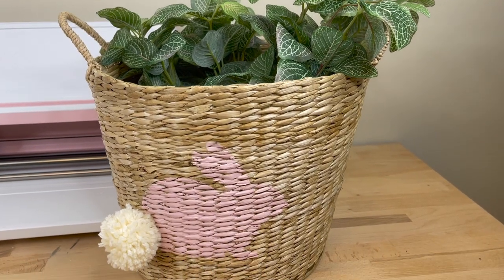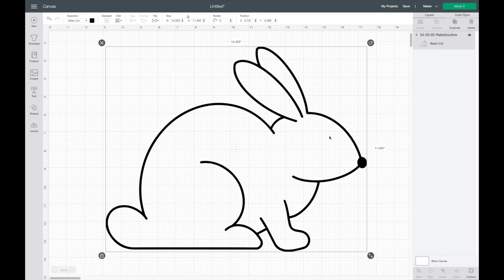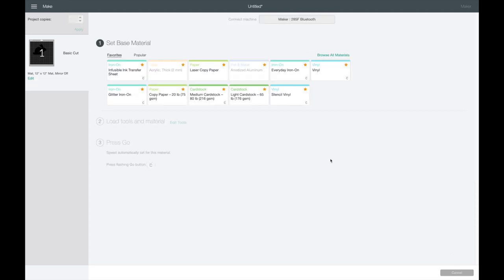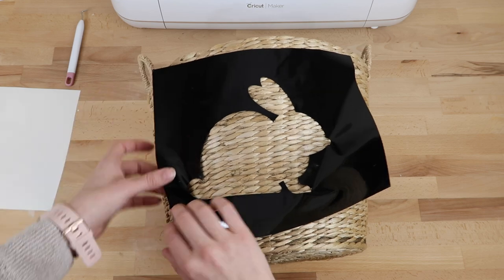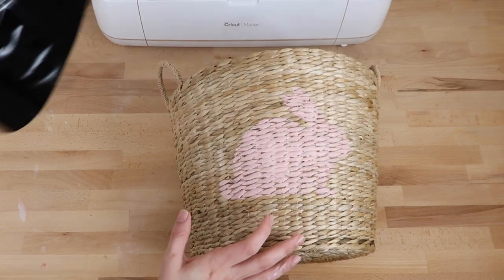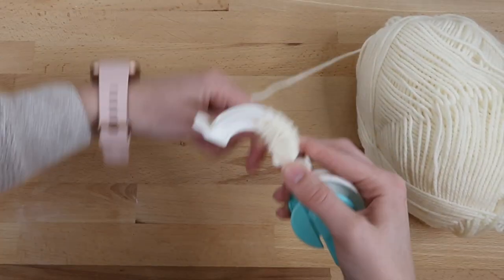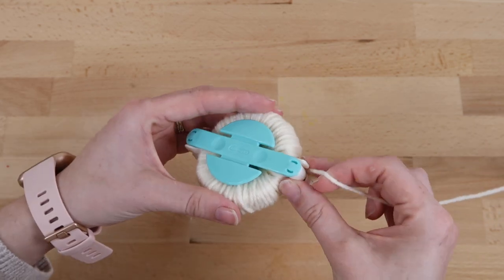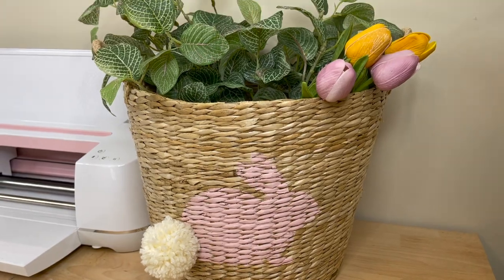EASTER BUNNY STENCIL ON BASKET WITH CRICUT | POM POM MAKER TUTORIAL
In this video I'm sharing how I cut out a stencil with my Cricut machine to make an Easter bunny basket. I thought this would be cute for my kids Easter basket but ended up deciding to use it for Easter decor. I also show how to use a pom pom maker for the bunnies tail. 🐰

Make-up sponges
Waverly Chalk Paint pink ballet slipper - Walmart
Pom Pom maker (can't find the exact one I used but these all look good)